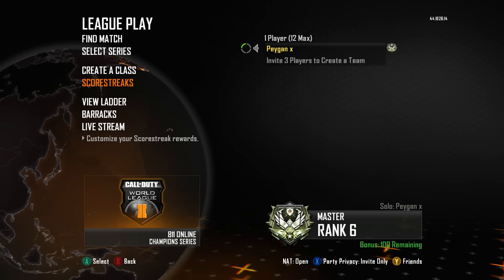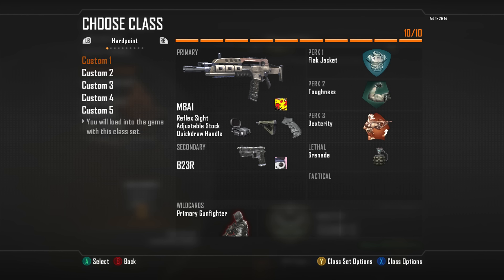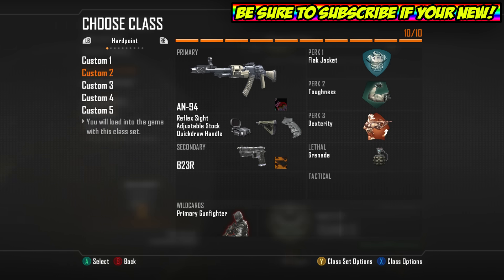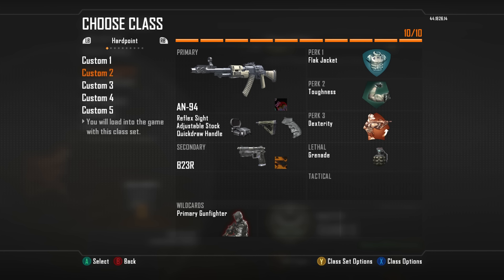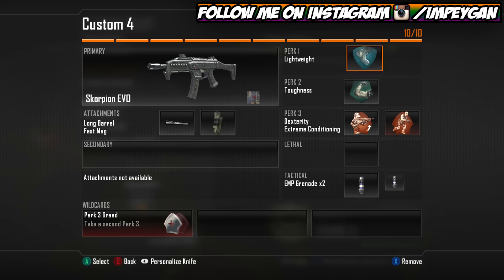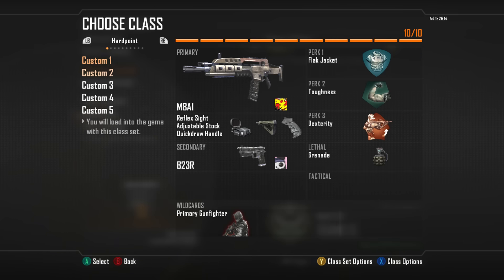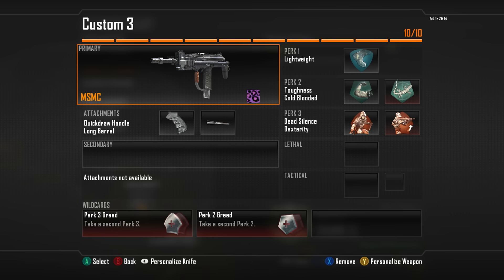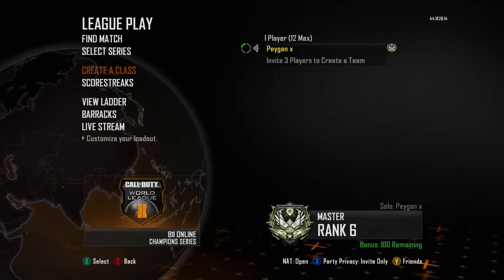LEAGUE PLAY CLASSES - BEST LEAGUE PLAY CLASS SET-UPS! Black Ops 2 League Play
Snapchat! ➔ peygj